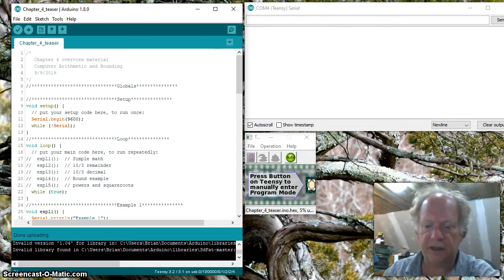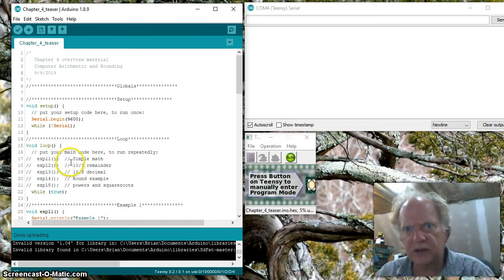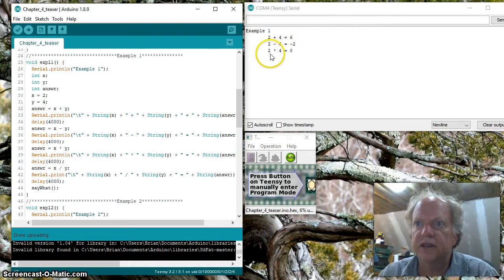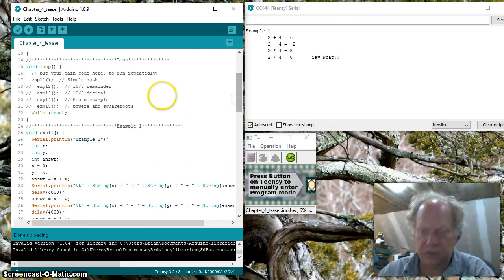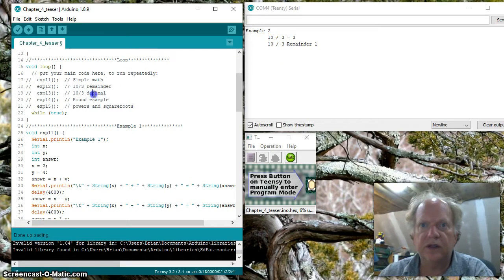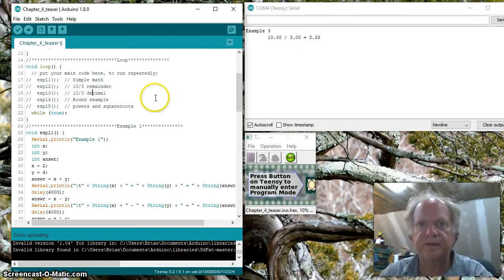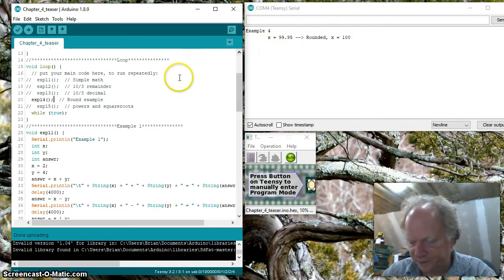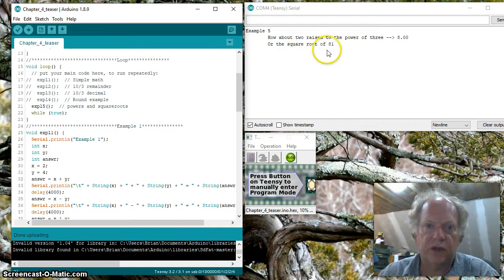Chapter 4 Teaser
A brief introductions and demonstration of the goals for Chapter 4 of Chris Odom's Physical Computing and Robotics with the Arduino IDE